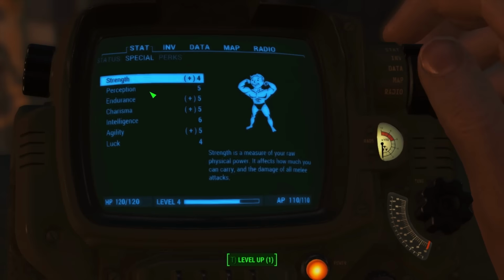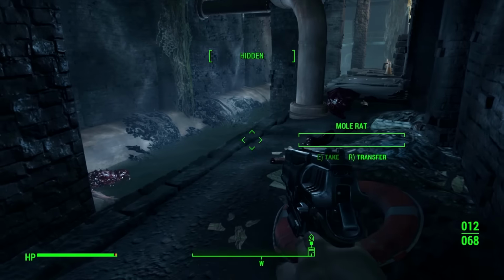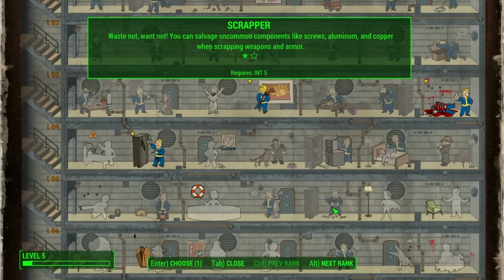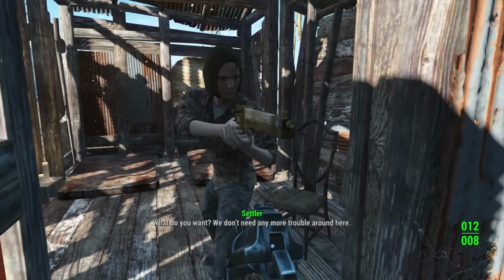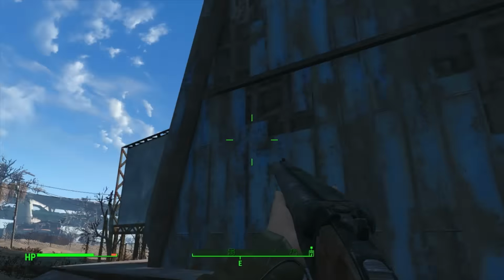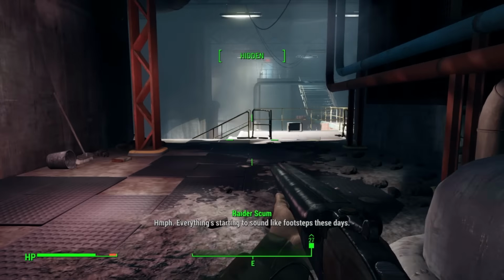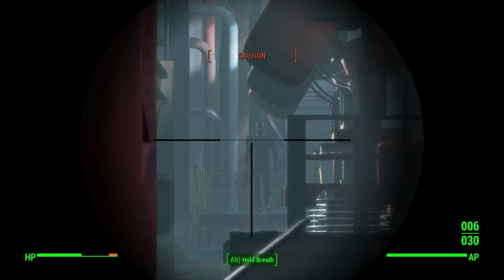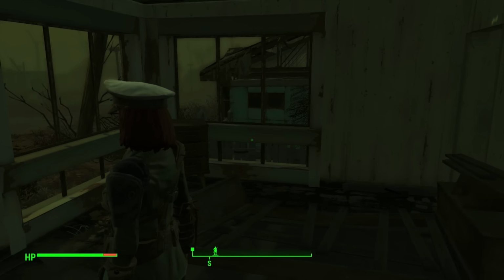Fallout 4: Narcissist Run - 03 - The Lexington Ghoulpocalypse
Today we do some base building, loot Concord, visit the ghouls in Lexington and then Clear out Raiders in the Corvega Factory